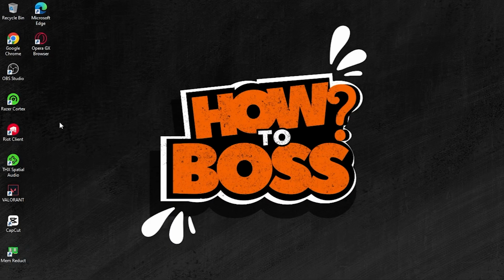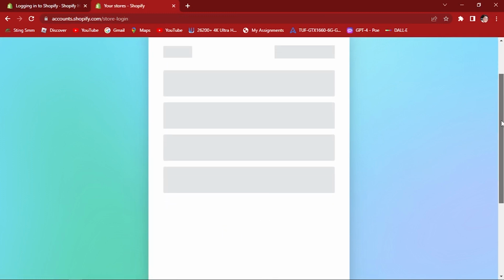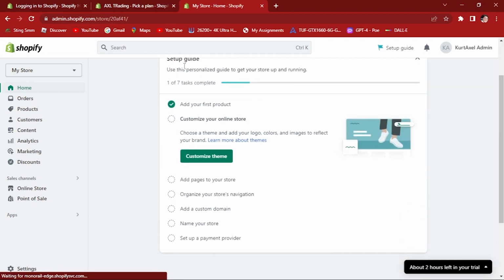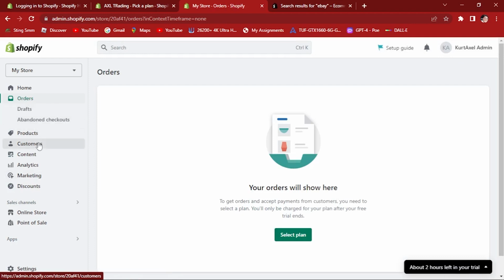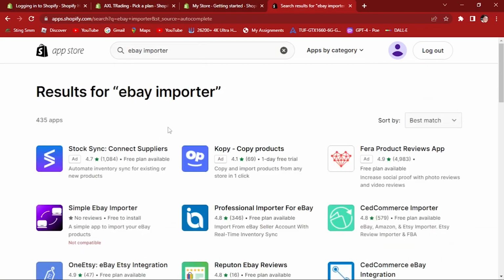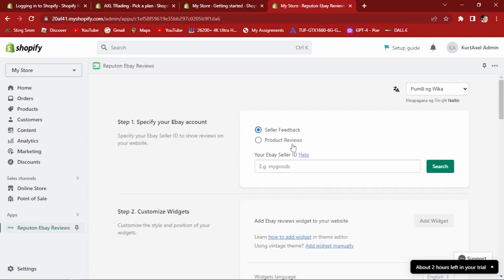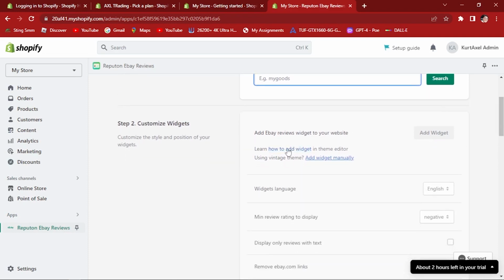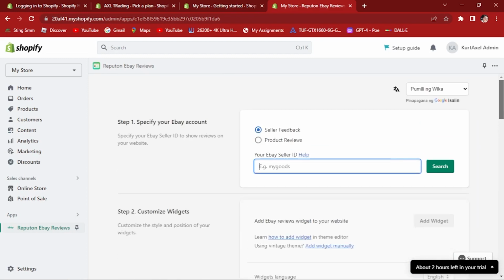How To Connect Shopify With Ebay (2023)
In this video I'll show you How To Connect Shopify With Ebay. The method is very simple and clearly described in the video. Follow all of the steps & learn How To Connect Shopify With Ebay!